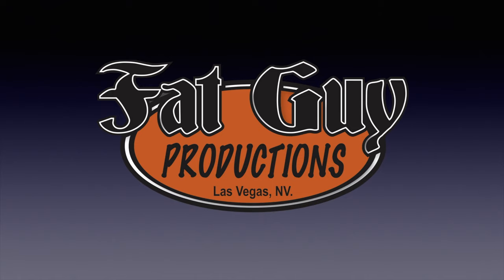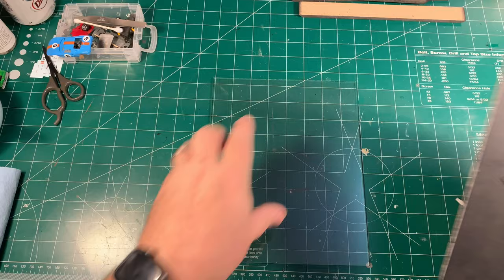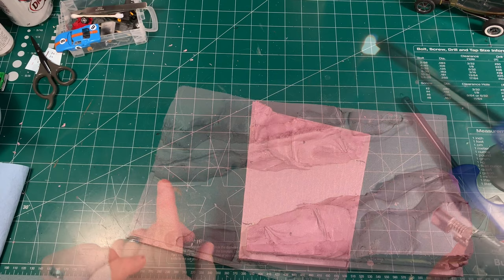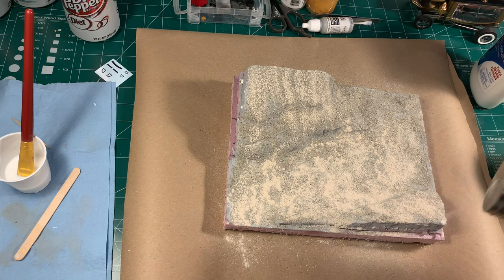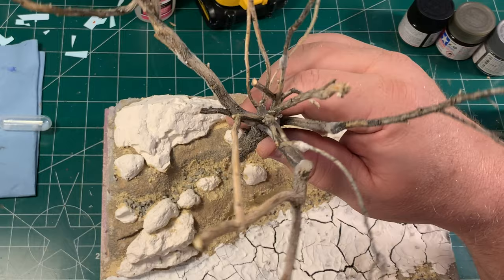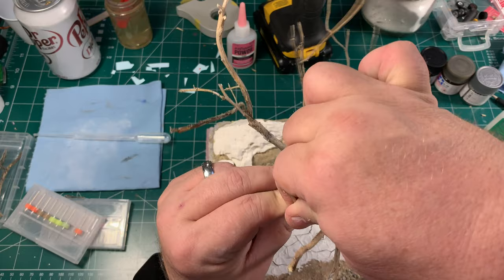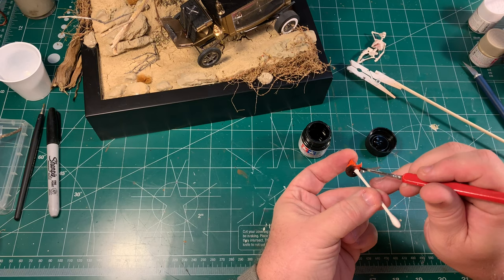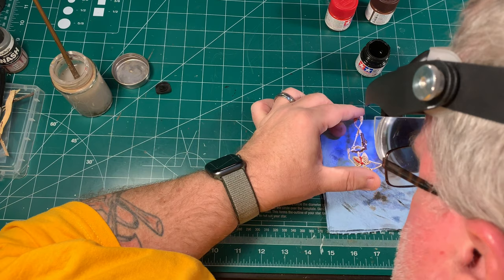Building a vignette for the Classic, Monogram model kit - The Boot Hill Express!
This is the second of two videos.  In this video follow along as I delve into a desert vignette for the Boot Hill Express model to sit on!
Tamiya Fine Primer

DAS Air Hardening Clay

Liquitex Matt Medium

Woodland Scenics Rock Mold

Golden Crackle Paste

Tamiya Sanding Sponge Set

Tamiya Angled Tweezer

Tamiya Decal Scissors

Tamiya Cleaning Brush

Tamiya Extra Thin Cement - Quick Drying

Tamiya Side Cutters

Testors Clear Parts Cement

AK's Xtreme Metal Gold

AK's Xtreme Metal Chrome

AK Interactive - Extreme Cleaner

Vallejo's Plastic Putty

Alclad Black Base

White Cotton Gloves

Carson Optical Visor